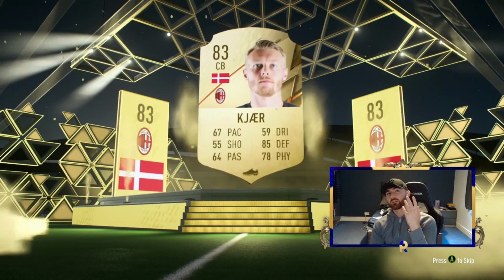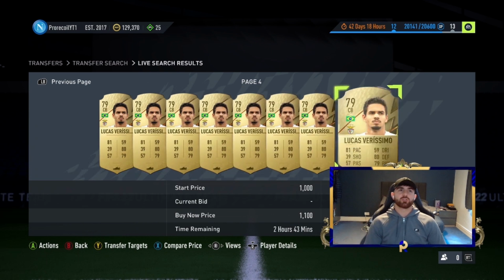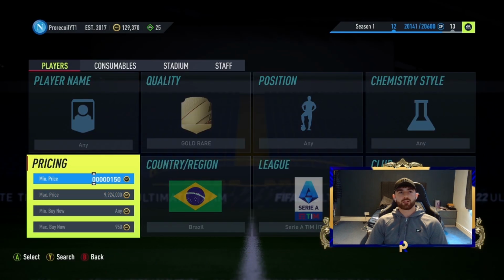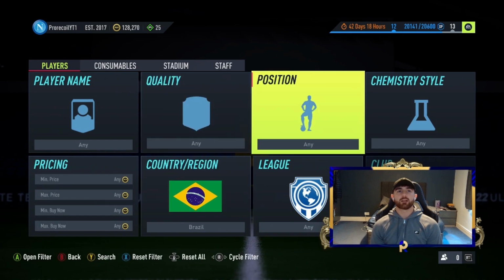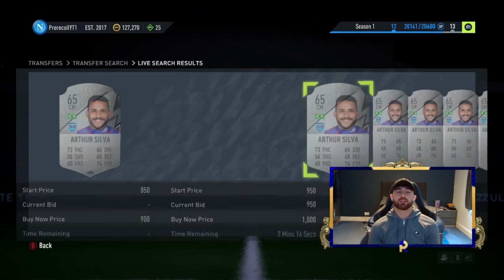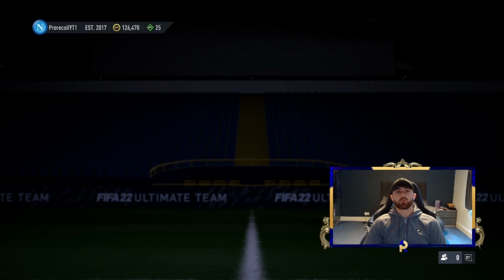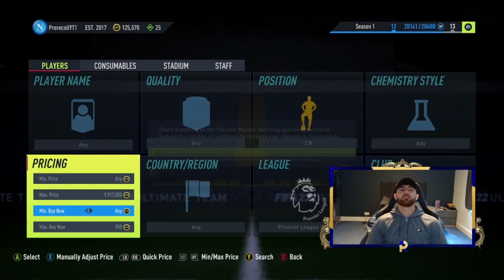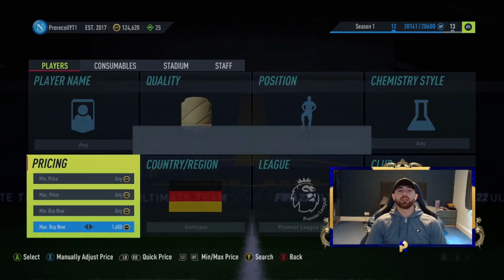NO WAY! 100K EVERY 60 MINUTES FIFA 22 BEST TRADING METHOD (FIFA 22 INSANELY CHEAP TRADING METHODS)